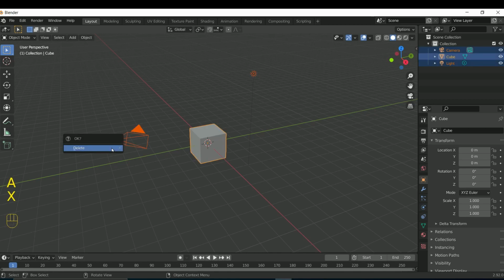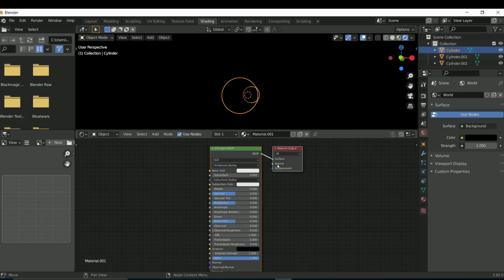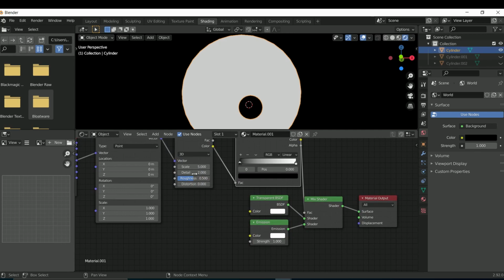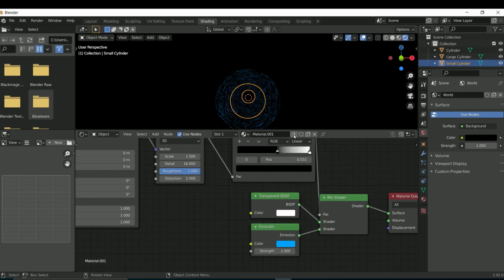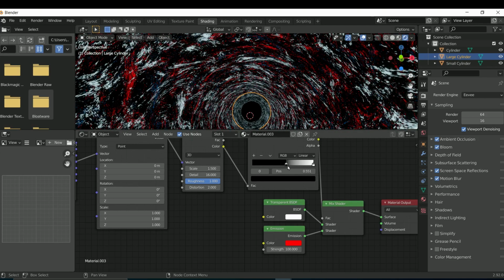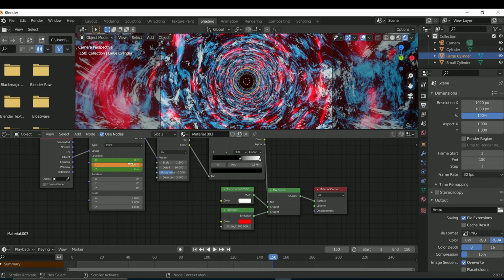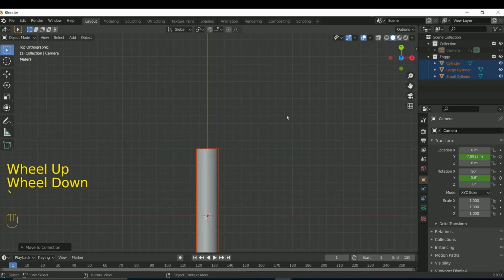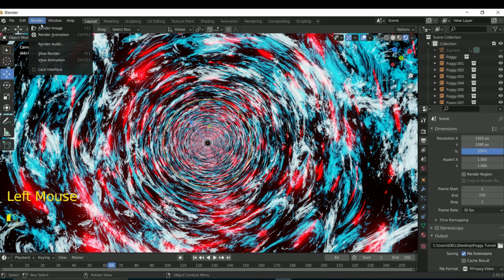Blender Tutorial | Easy Blender Tutorial For Beginners (Shading Editor)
Blender Tutorial In English | Easy Blender Tutorial For Beginners (Shading Editor) Easy Procedural Node Animation

HI.

This is a blender 2.92 tutorial, in which I will tell you step by step method in English, how to create this Procedural Node transparency tunnel seamless loop animation with EEVEE.

(If you do not get  the video or images in my portfolio, keep checking it will be available shortly)

~Blender Tutorial In Hindi : Create Giant Test Tube With Transparency In 5 min (Easy and Simple)

{ ALL MY TUTORIALS ARE AVALABLE IN BOTH THE LANGUAGES, HINDI & ENGLISH }